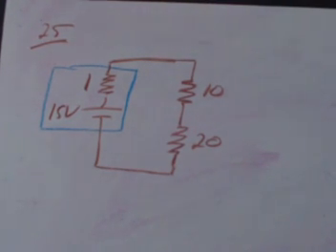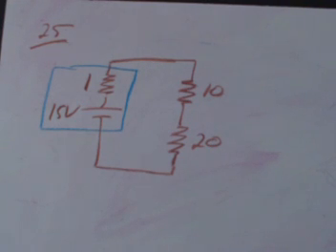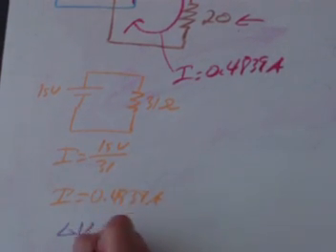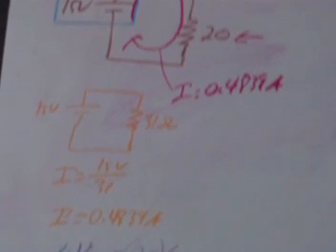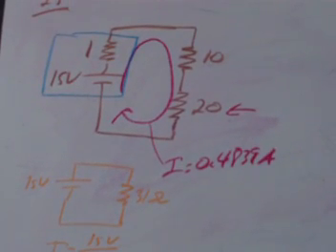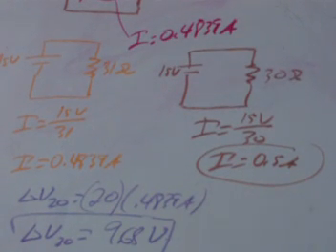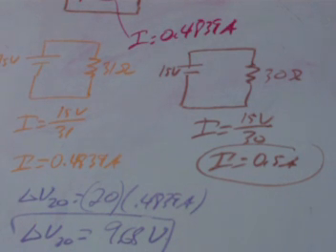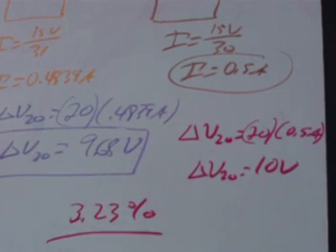int battery R